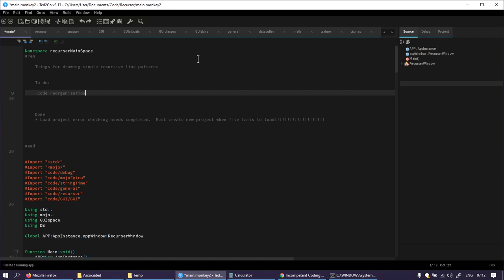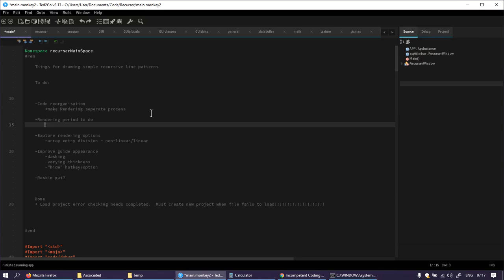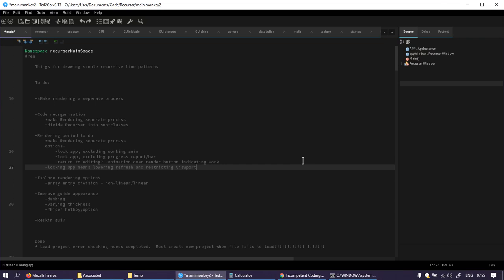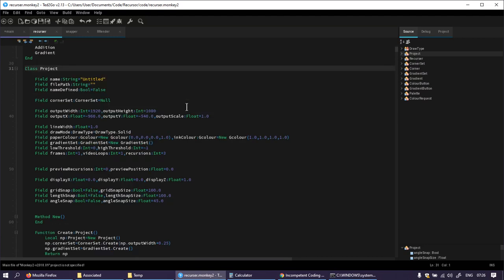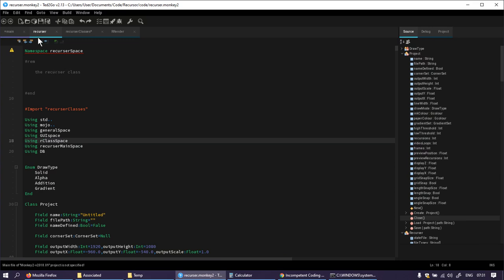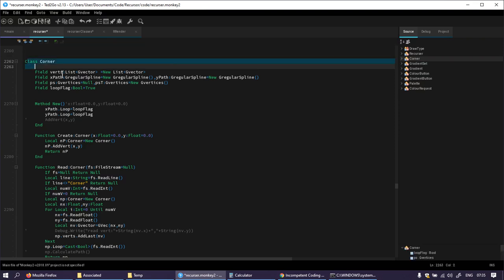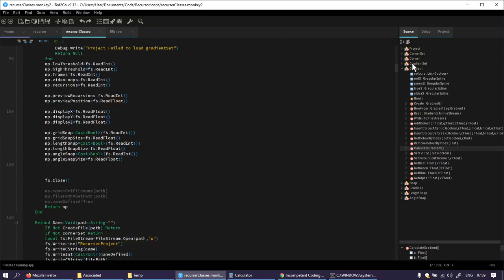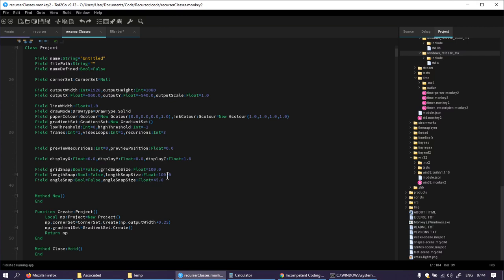Incompetent Coding Part 54 - Actual Progress in Reorganising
In which the first changes are made in an overhaul that should lead to the app being generally useful.  Actually informing the user of it's rendering activity and whatnot.